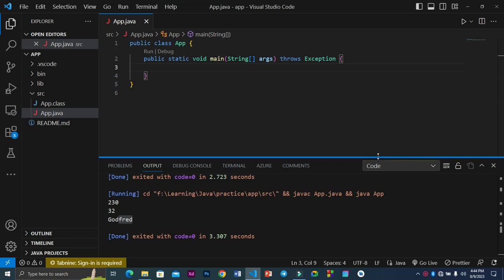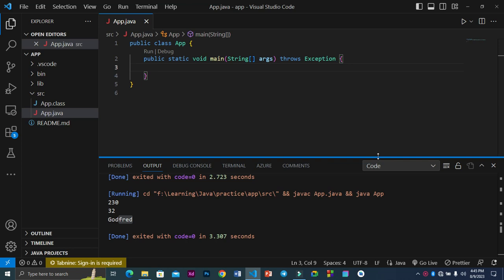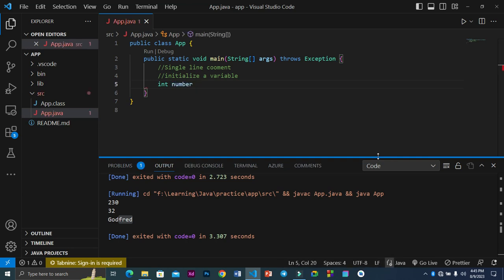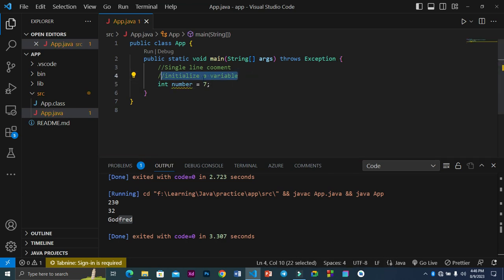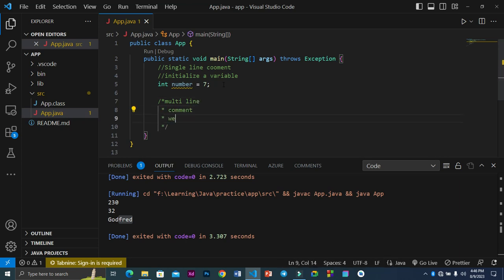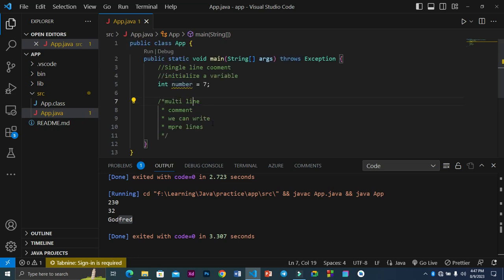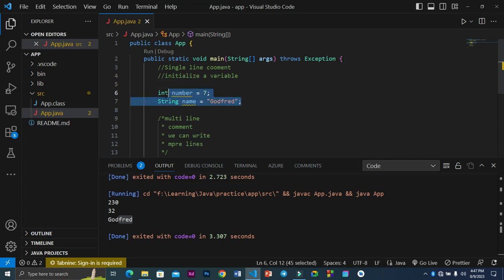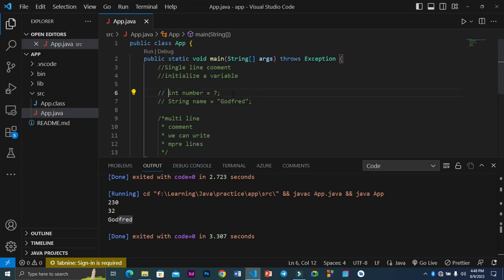5 Comments in Java Programming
This is a beginner programming course in JAVA for absolute beginners. You will learn all that you need to know about the core concepts of programming in JAVA.